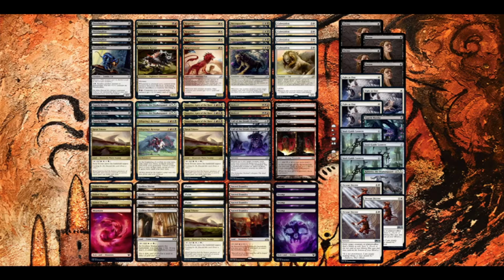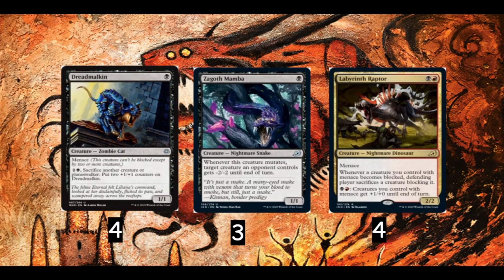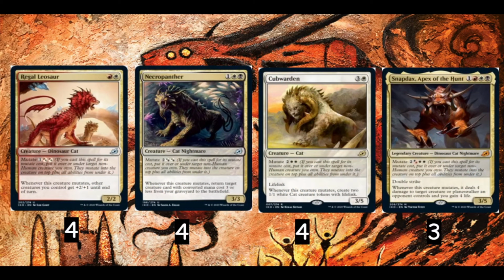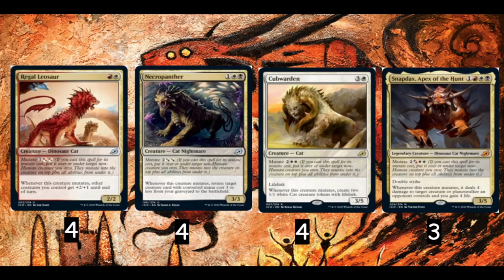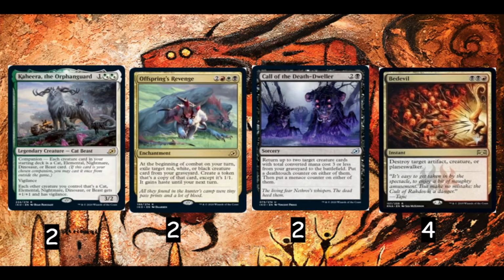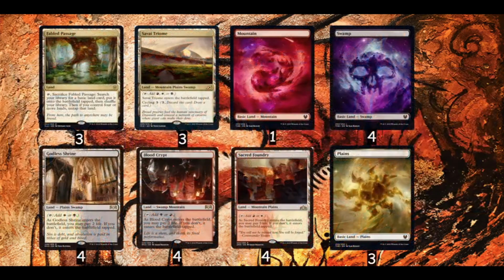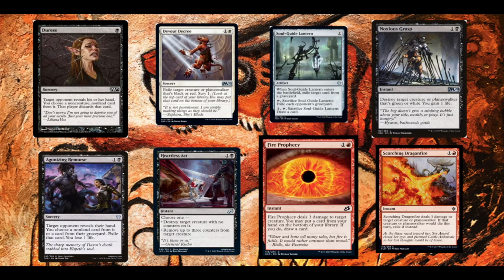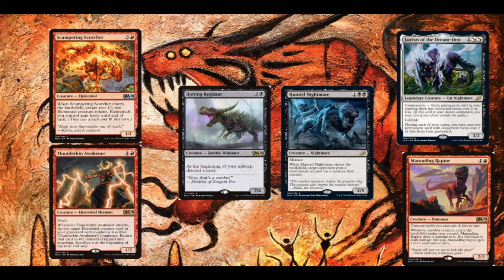Standard Ikoria Spotlight: Mardu Mutate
a sample look at a Mutate Mardu deck, some of its options and a build of the deck.